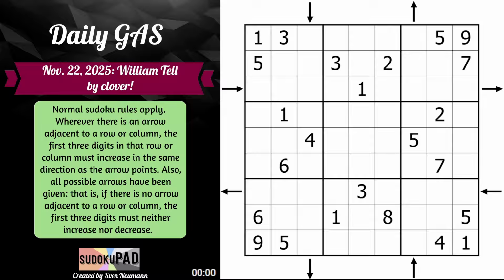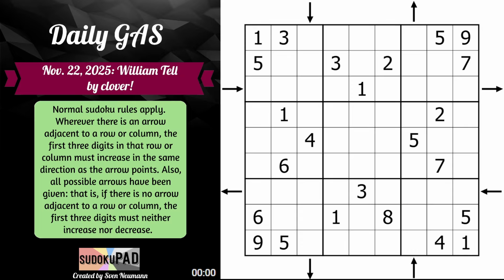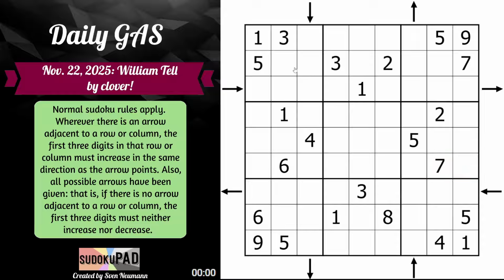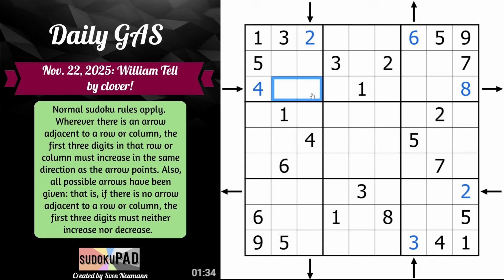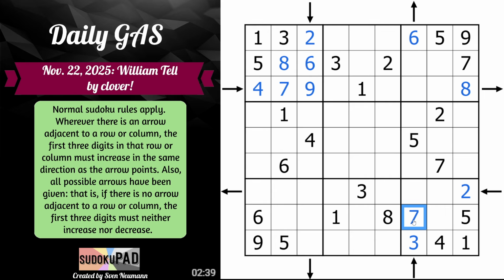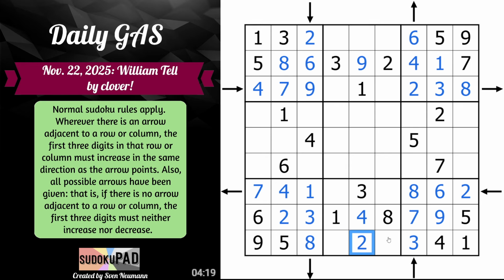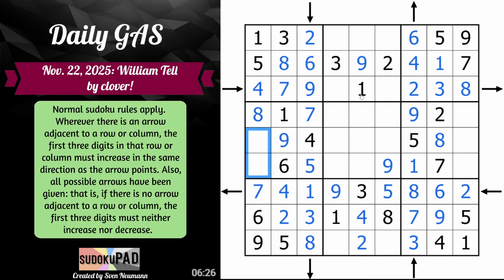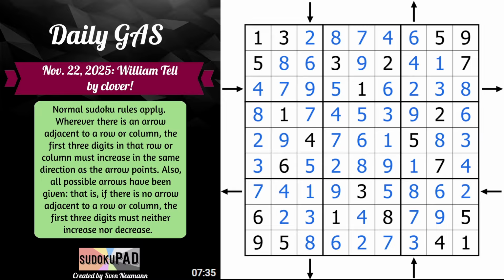Daily Sudoku - 22 November 2025